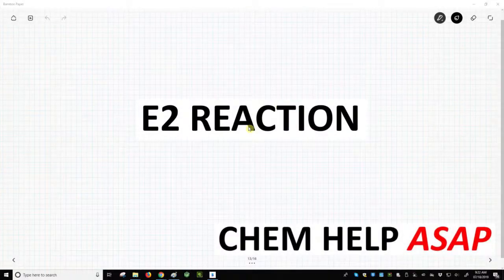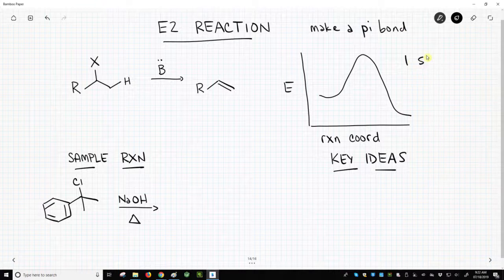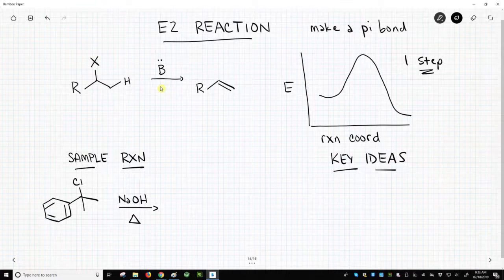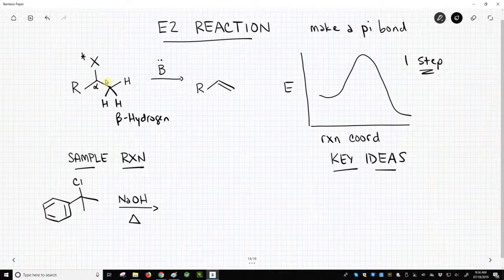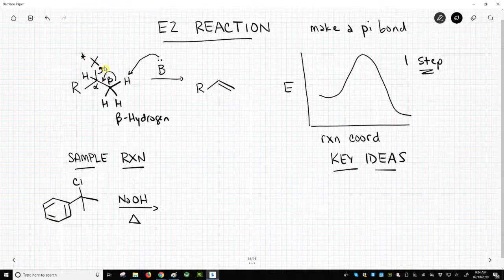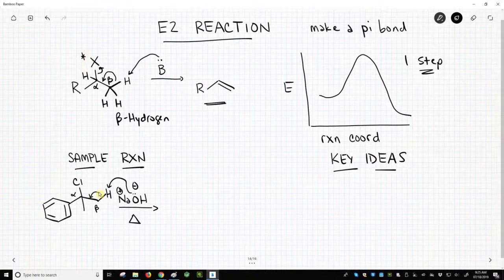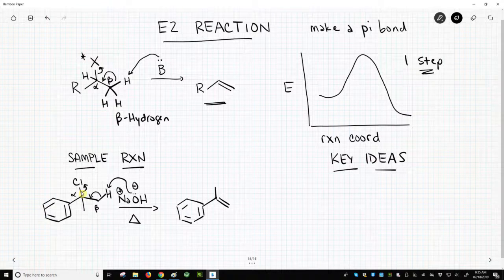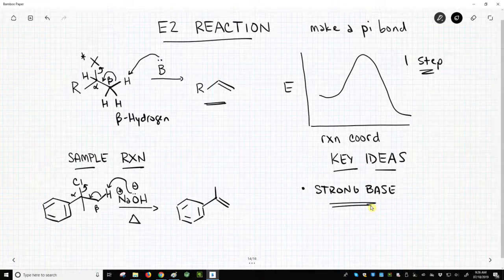E2 reaction of alkyl halides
The E2 reaction is an elimination reaction that occurs between a base and an alkyl halide.  The reaction occurs in one step without any intermediates.  The mechanism of the reaction involves a base deprotonating a beta-hydrogen relative to the halide-bearing carbon.  The electrons from the C-H bond form a new pi bond and eject the halide as a leaving group.  The key feature of any E2 reaction is the presence of a strong base.